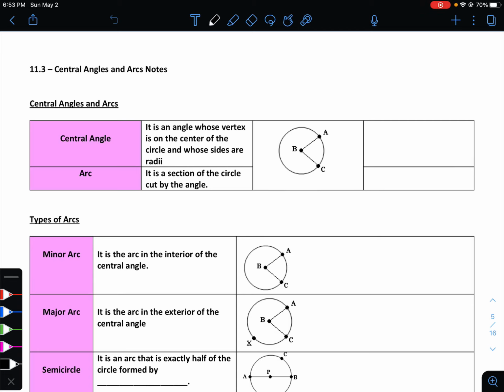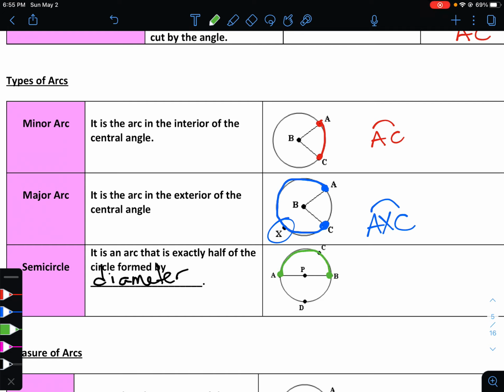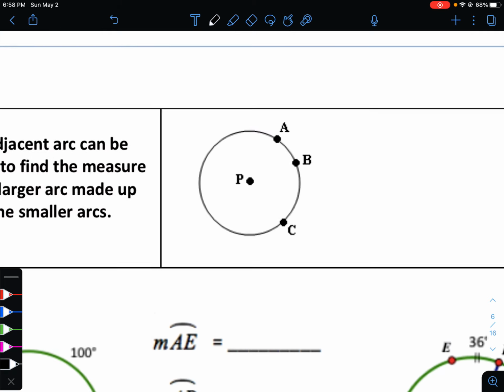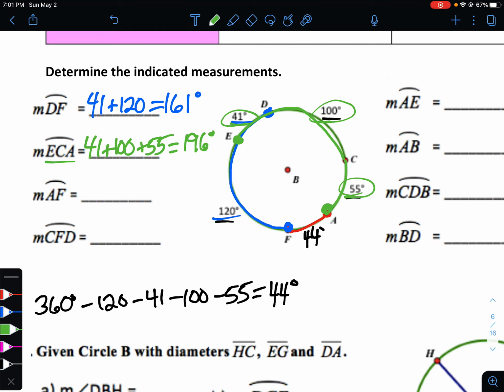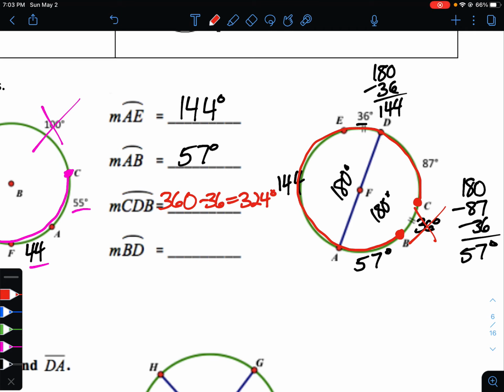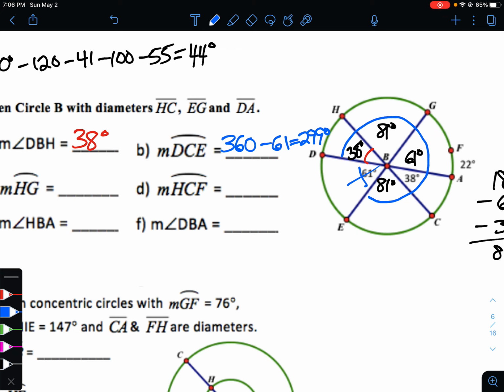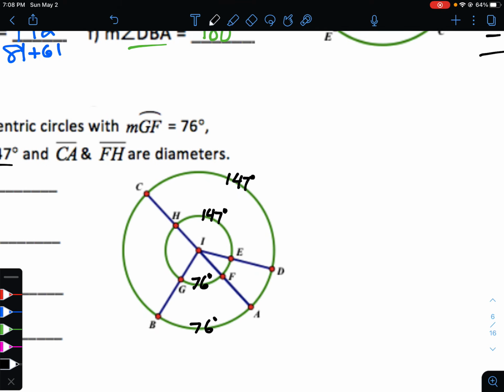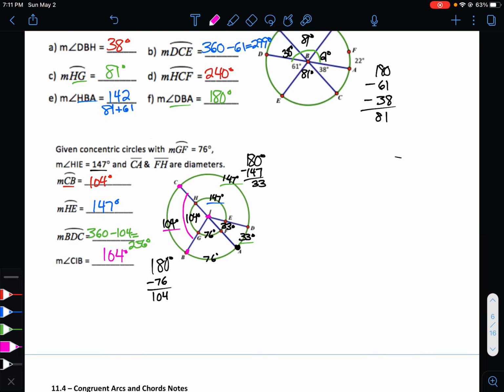11.3 Notes VIDEO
Students will be able to find arc lengths on diagrams of circles.